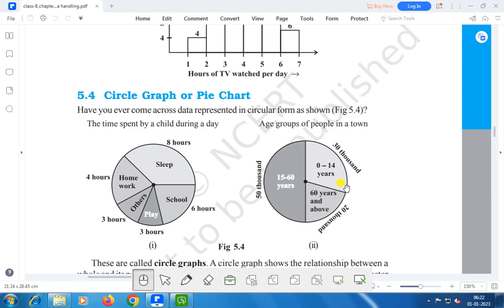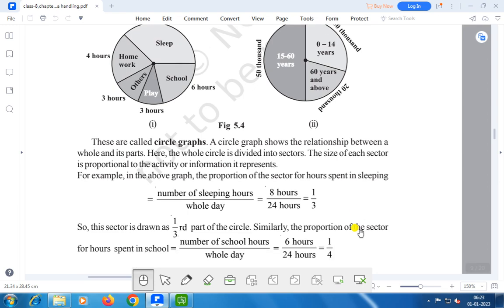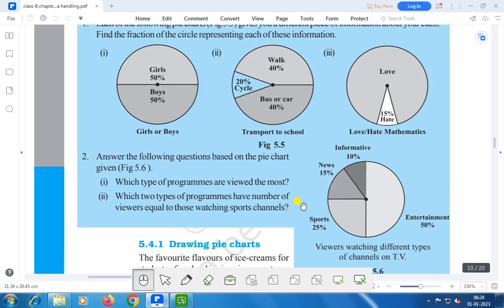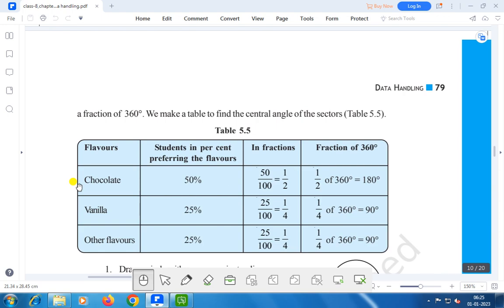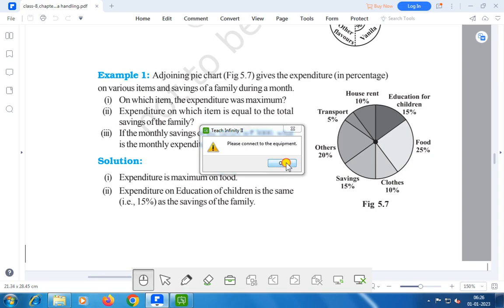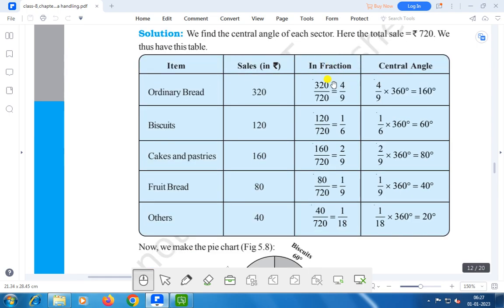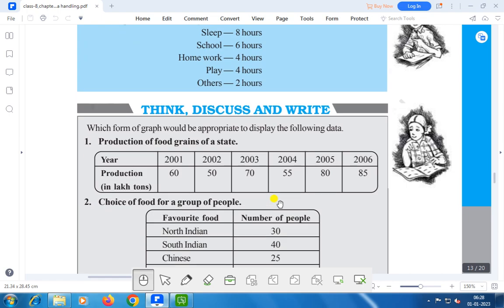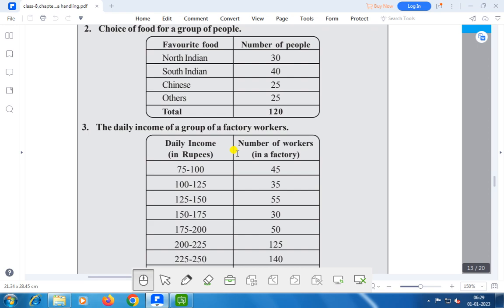EX- ,Q.NO- CH-5,CLASS-8,DATA HANDLING,MATHS,NCERT,CBSE